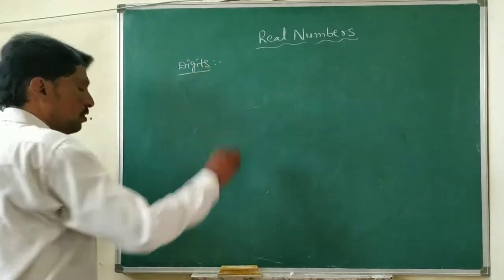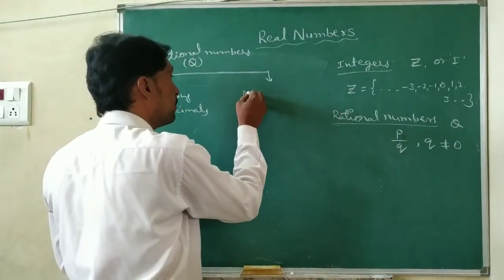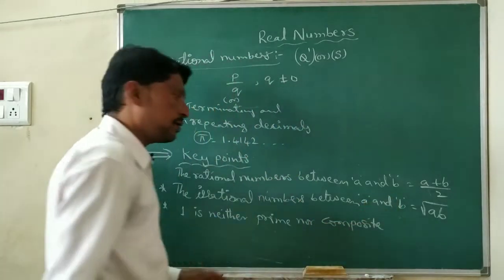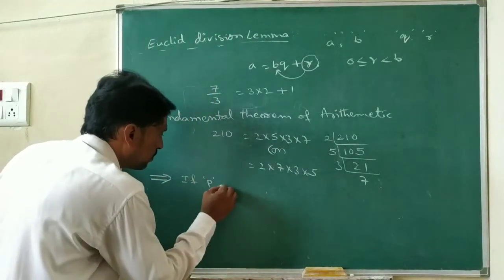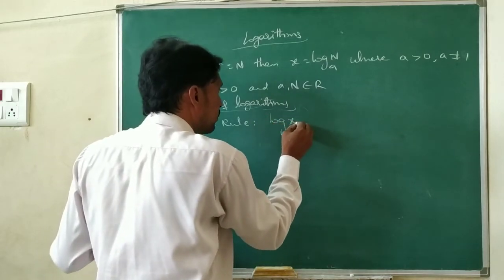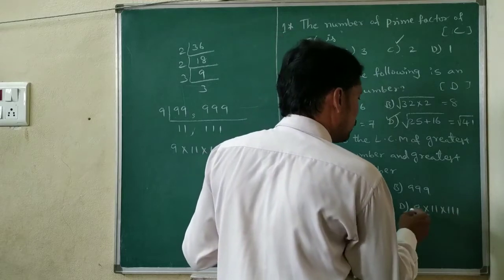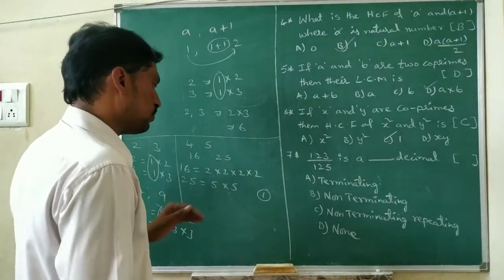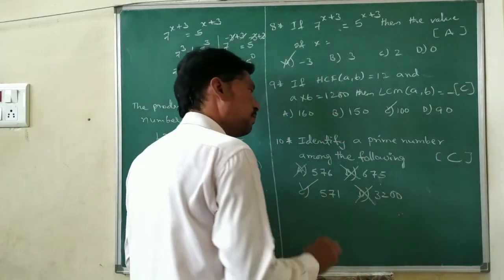POLYCET-2025/ POLYCET COACHING / REAL NUMBERS / TSRJC / APRJC /MOST IMPORTANT MCQ'S /MATHS QUIZ/CEEP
present am posting polytechnic coaching videos please share to those who complete class 10 students

#  A quality educator can change  academic standards #

digits
 numbers
Natural numbers
 Whole numbers
integer
Rational numbers
Irrational numbers
Real numbers
even numbers
odd numbers
prime numbers
Twin prime numbers
composite numbers
co-prime numbers

polytechnic coaching
polycet
TS polycet
Ap polycet
ceep